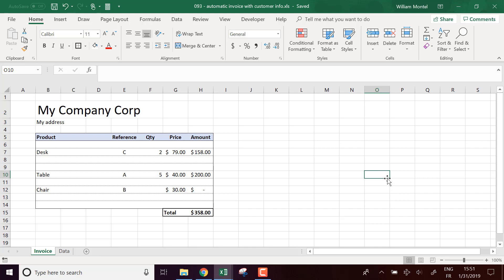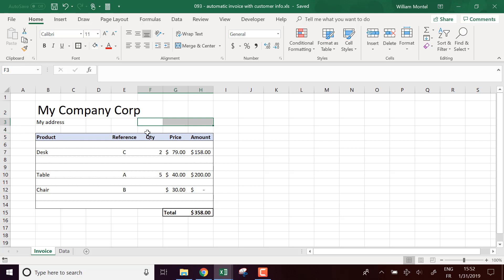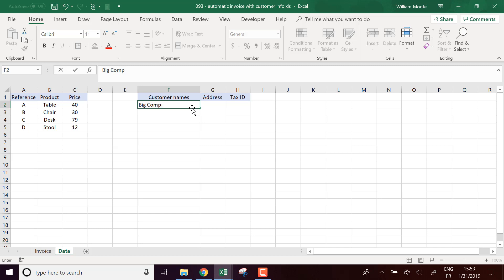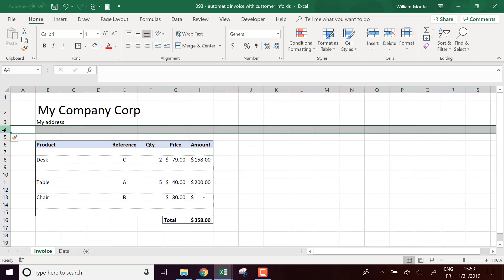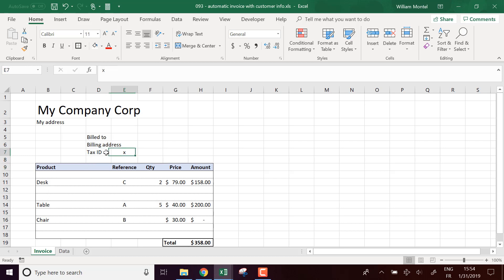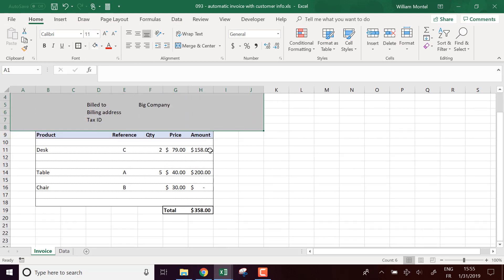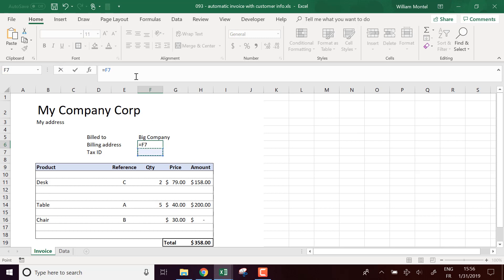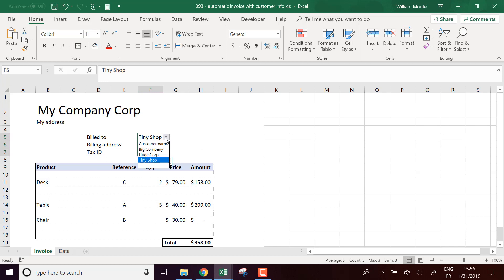Excel Template - Automatic invoice with customer information - Doctor Excel #093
Doctor Excel shows you how to add automatic customer information to your invoice template